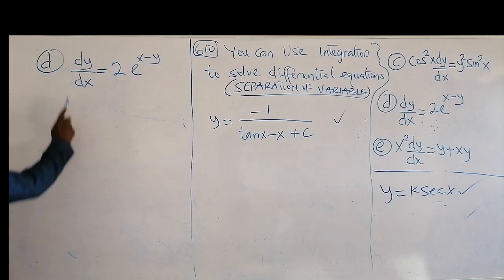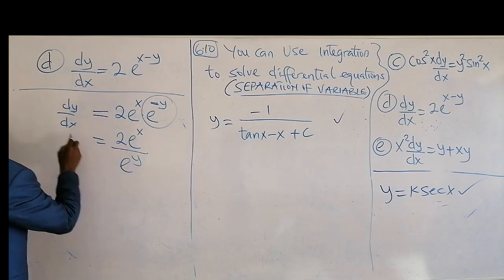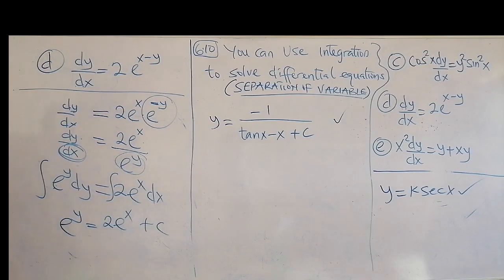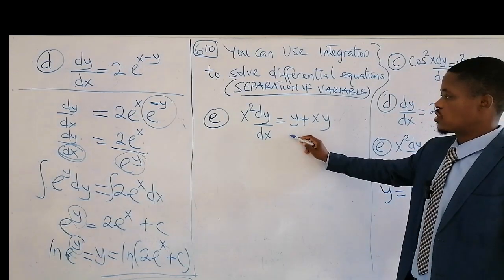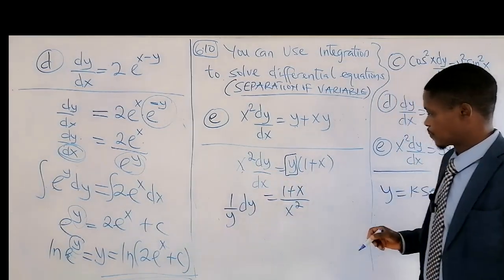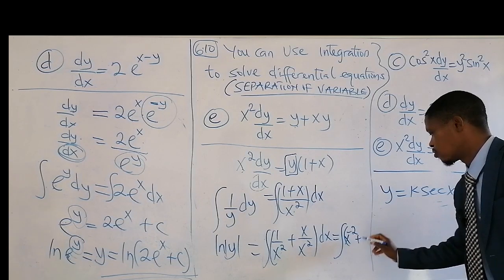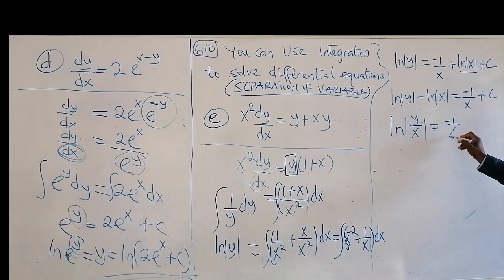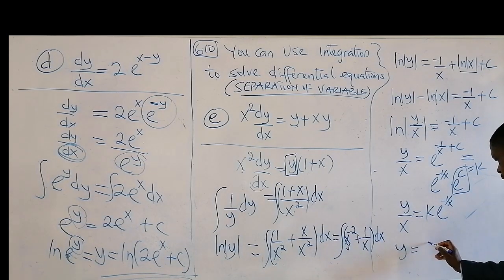How to Solve First-Order Differential Equations using Separation of Variables | L2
Unlock the secrets to swift mastery in solving first-order differential equations with our comprehensive guide. Whether you're a student looking to ace your differential equations class or a professional seeking a quick and efficient problem-solving approach, this video is tailored just for you.
What you can expect:
- Step-by-step breakdown of the Separation of Variables method
- Real-world examples and solution to exercise  questions for practical understanding
- Pro tips for optimizing your problem-solving approach
- Quick tricks to streamline the process without sacrificing accuracy
Reference Material: Core Mathematics C4, Edexcel AS and A Level Modular Mathematics